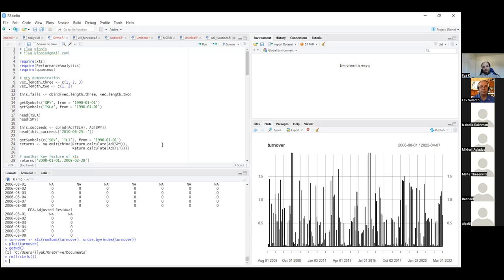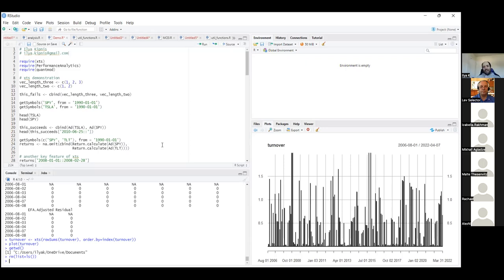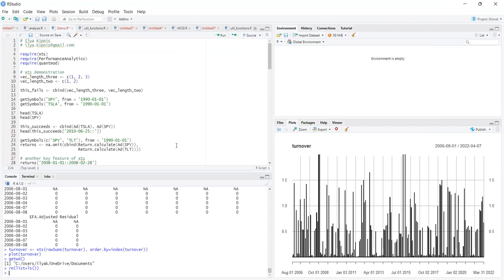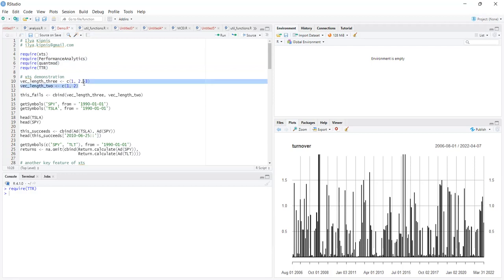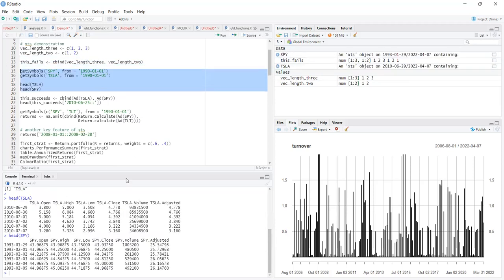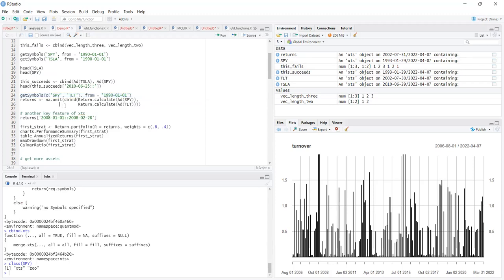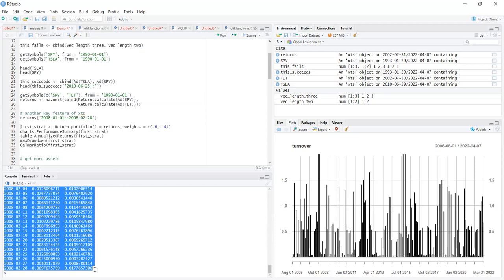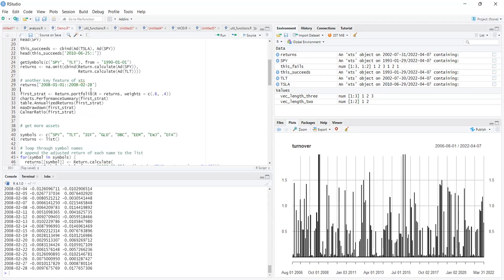Tactical Asset Allocation using R - Presented by Ilya Kipnis